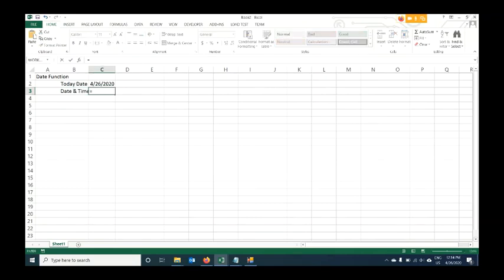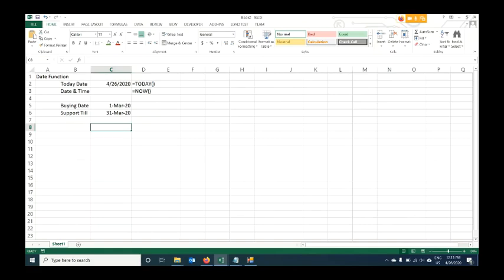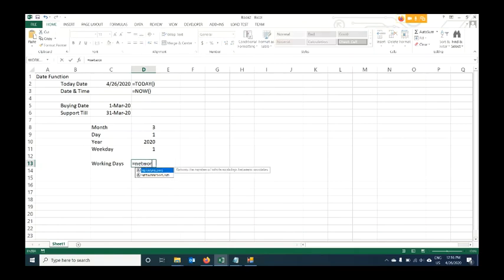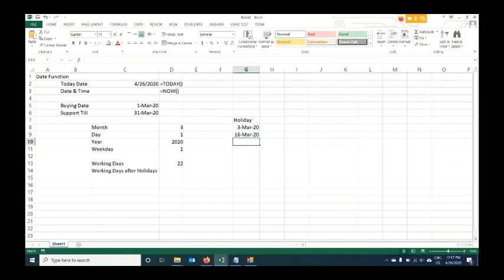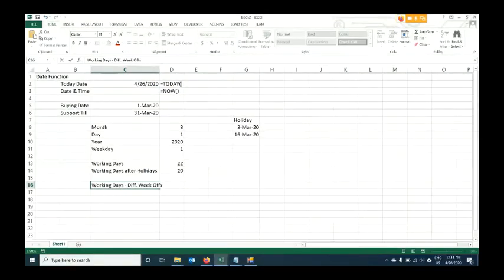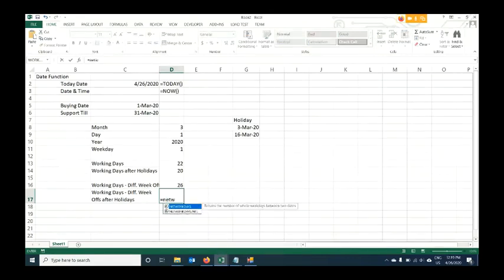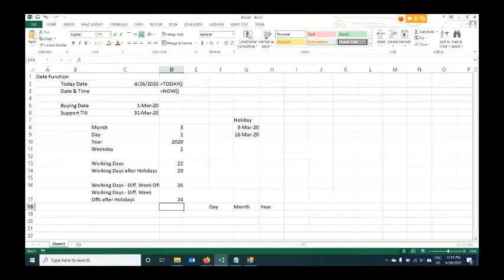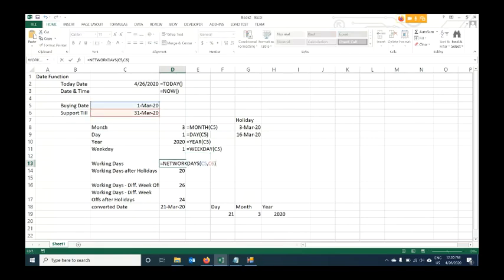Working with Date Functions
In this video, we’ll explore how to work with Date Functions in Excel, giving you the tools to manage, manipulate, and analyze date-based data effectively. Whether you’re calculating the difference between dates, extracting parts of a date, or converting dates into a different format, this tutorial will teach you everything you need to know.

What you’ll learn:

TODAY() and NOW() Functions: Learn how to use these functions to return the current date and time in Excel. Perfect for time-sensitive calculations or dynamic reports.
DATE() Function: Discover how to construct a date from separate year, month, and day values, which is useful for generating specific date ranges.
YEAR(), MONTH(), and DAY() Functions: Extract specific parts of a date, such as the year, month, or day, to analyze trends, categorize data, or group entries.
EDATE() and EOMONTH() Functions: Learn how to calculate future or past dates based on a specific interval, which is useful for project timelines, expiration dates, or monthly reports.
DATEDIF() Function: Master this hidden gem to calculate the difference between two dates in years, months, or days, useful for age calculations or service periods.
NETWORKDAYS() and NETWORKDAYS.INTL(): Calculate the number of working days between two dates, while excluding weekends and optional holidays, perfect for project planning or payroll calculations.
TEXT() Function: Format dates into any style you need, from short to long date formats, or even custom formats, for clean and readable reports.
WORKDAY() and WORKDAY.INTL() Functions: Calculate future dates excluding weekends and holidays, ideal for deadline calculations or project planning.
Real-Life Examples:

Calculating employee tenure or age based on birthdates.
Creating time-based reports that update automatically.
Setting project deadlines or milestones based on a start date.
Determining the number of business days between two dates for payroll or billing.
By the end of this video, you’ll be able to:

Efficiently manage and analyze date-based data in Excel.
Use date functions to automate and streamline your workflow.
Create dynamic reports, forecasts, and schedules that update automatically with current dates.